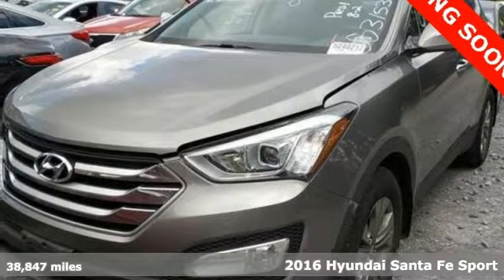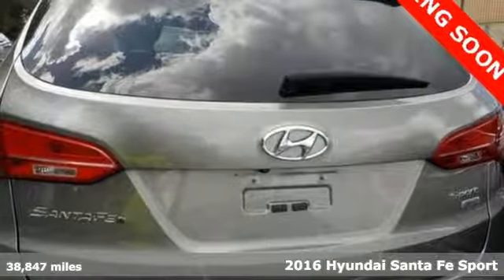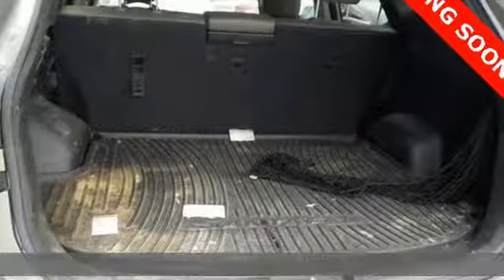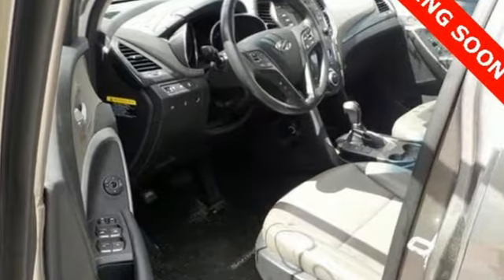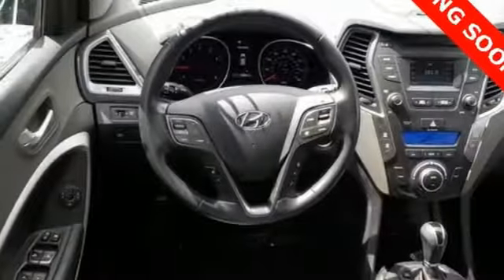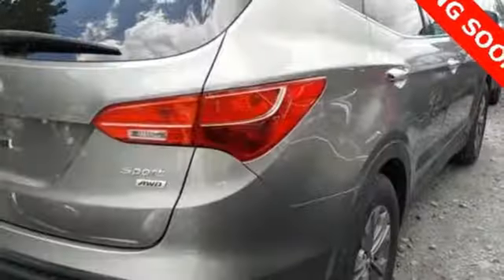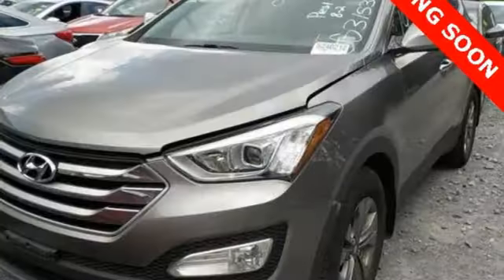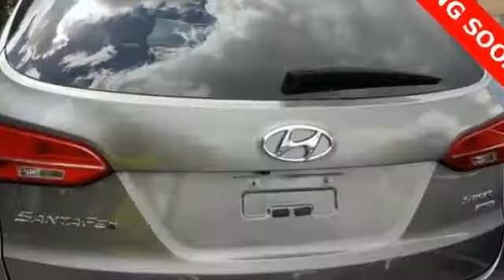Used 2016 Hyundai Santa Fe Sport Atlanta Duluth, GA H8046 - SOLD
Year: 2016
Make: Hyundai
Model: Santa Fe Sport
Trim: 2.4 Base
Engine: 2.4L I4 DGI DOHC 16V
Transmission: 6-Speed Automatic with Shiftronic
Color: Gray
Interior: Gray
Mileage: 38847
Stock #: H8046
VIN: 5XYZUDLB5GG315316
* HYUNDAI CERTIFIEDbr* CLEAN CARFAX 1-OWNERbr* PREMIUM PACKAGEbr* BLIND SPOT DETECTIONbr* REAR CROSS-TRAFFIC ALEARTbr* SMART KEY WITH PUSH BUTTON STARTbr* POWER HEIGHT-ADJUSTABLE PASSENGER SEATbr* HEATED LEATHER SEATSbr* AUTO-DIMMING REARVIEW MIRRORbr* REAR SIDE WINDOW SUNSHADESbr* HANDS-FREE SMART LIFTAGE W/ AUTO OPENbr* 7-IN DISPLAY WITH ANDROID AUTO/APPLE CARPLAYbr* DUAL AUTO CLIMATE CONTROL SYSTEMbr* FRONT LED FOG LIGHTSbrbrHyundai Certified Pre-Owned means you not only get the reassurance of up to a 10yr/100,000 mile limited powertrain warranty, but also a 150-point inspection/reconditioning, 24/7 roadside assistance, trip-interruption services, rental car benefits, and a complete CARFAX vehicle history report. The next step? Give us a call to confirm availability and schedule a hassle free test drive! We are located at: 5785 Peachtree Industrial Blvd, Atlanta, GA, 30341.brbrbr

Address:
5785 Peachtree Ind Blvd